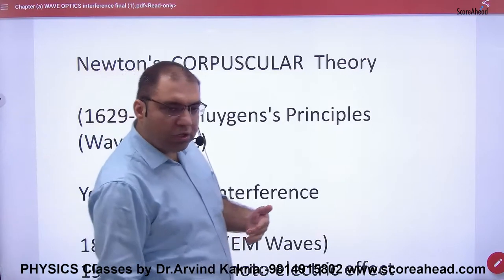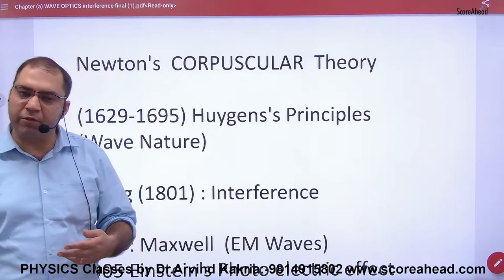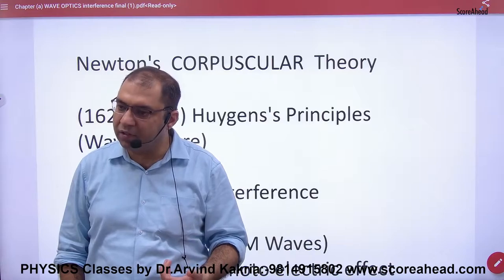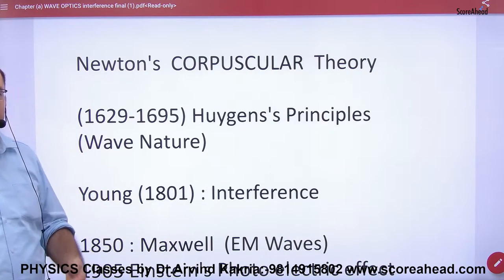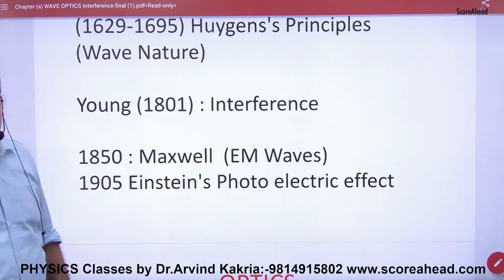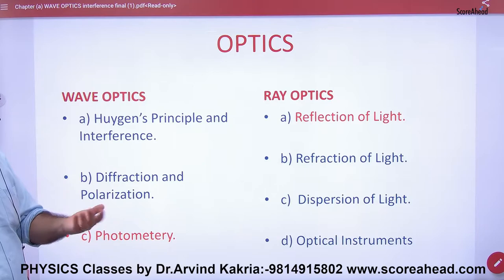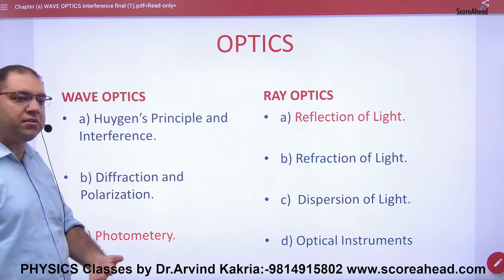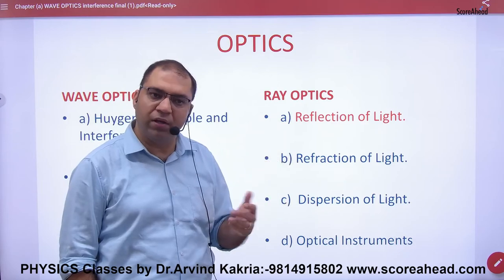281 Introduction to Optics